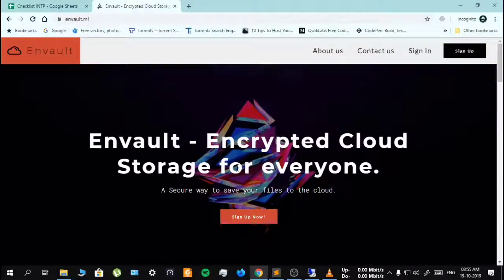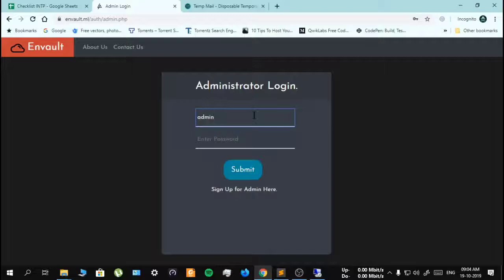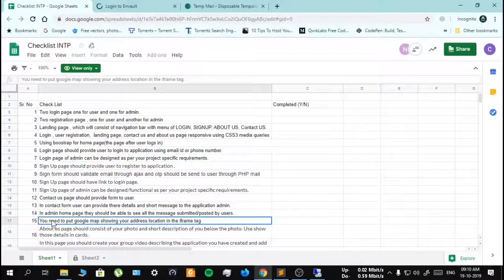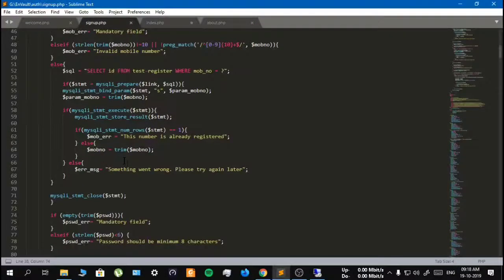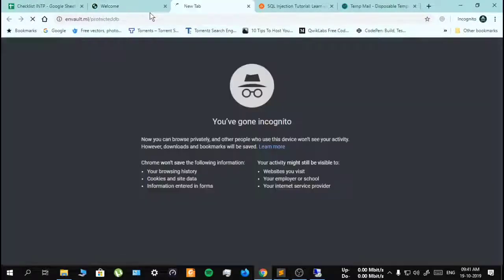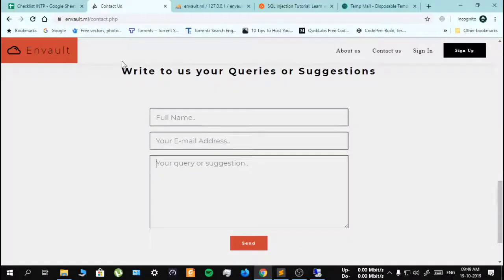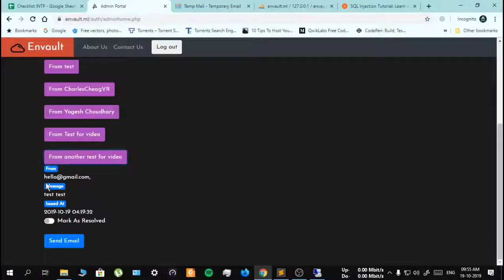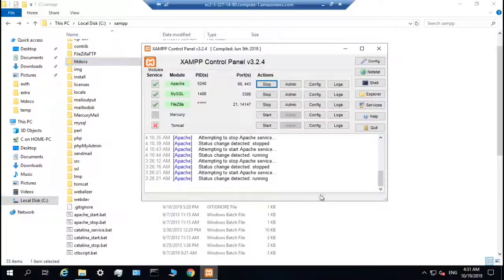Envault-Encrypted Cloud Storage